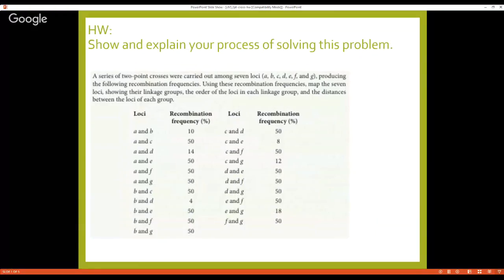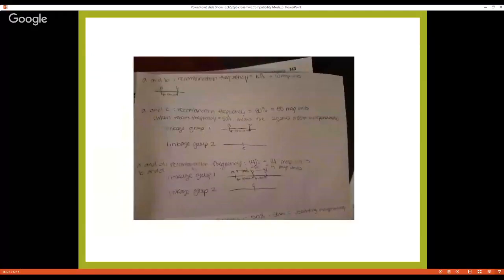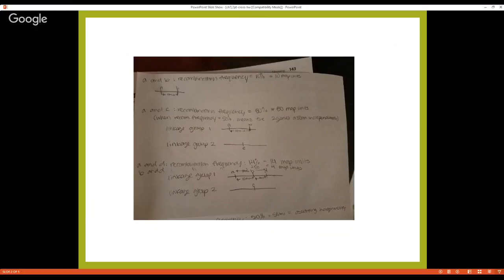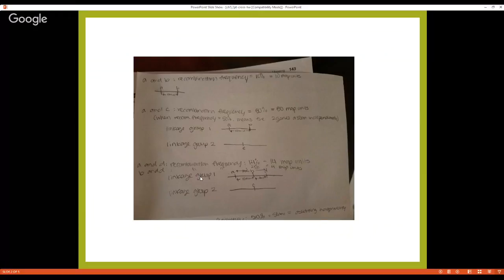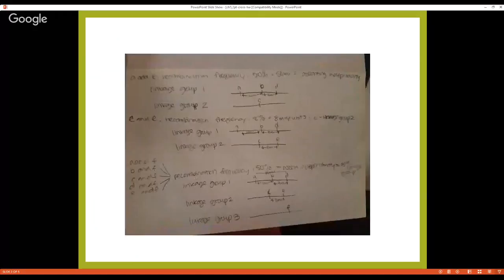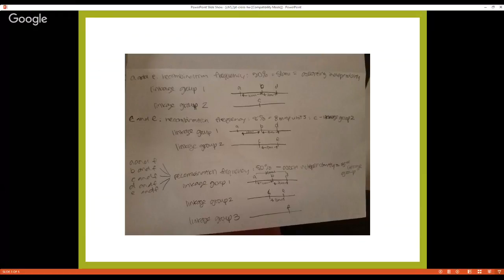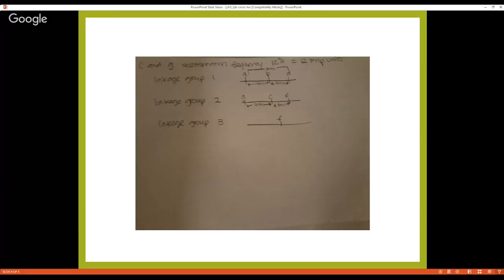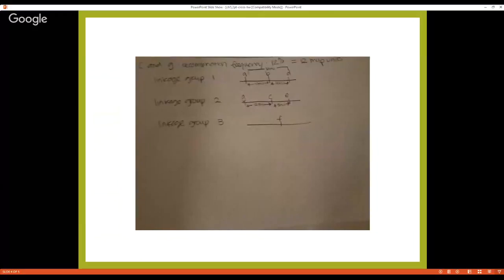Chapter 5, 2 point cross homework